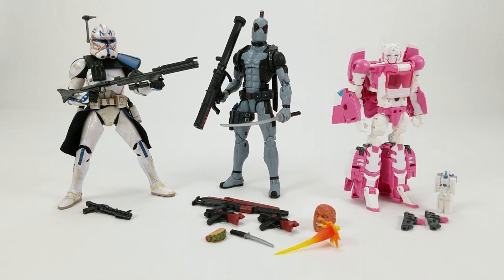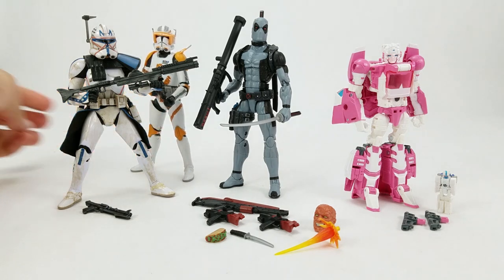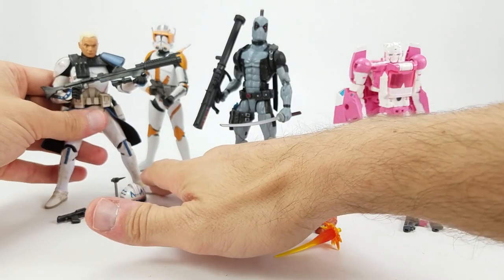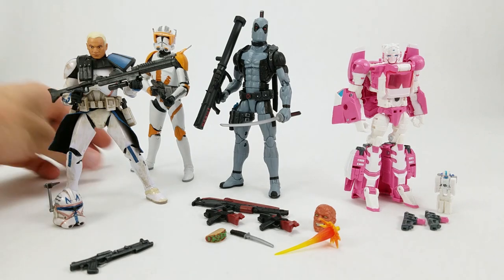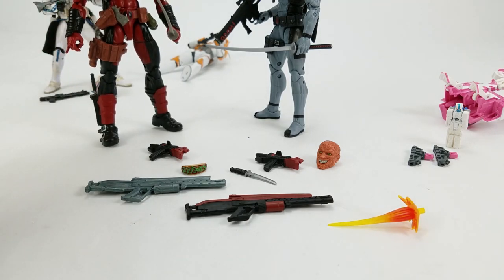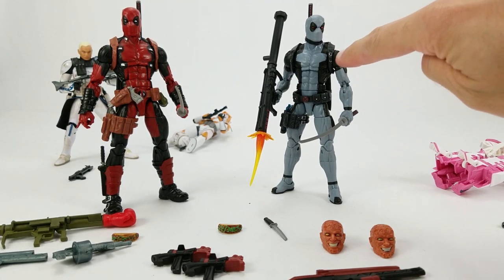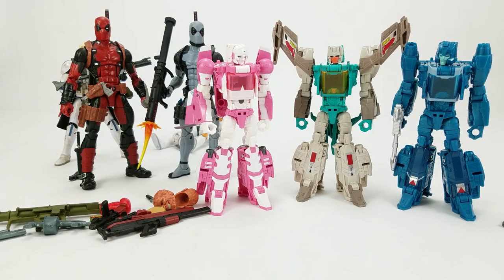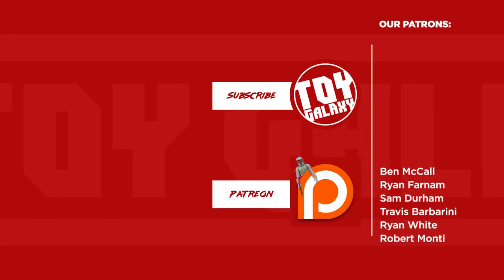Dan in the Photobooth #98 - Hascon 2017 Haul (Deadpool, Rex, Arcee Exclusives)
Dan is in the photobooth this week with his haul from Hascon 2017.

Besides all the displays they also had some exclusives on offer so he picked up Marvel Legends X-Force Deadpool, Star Wars The Black Series Captain Rex and Titans Return Arcee and Leinad.